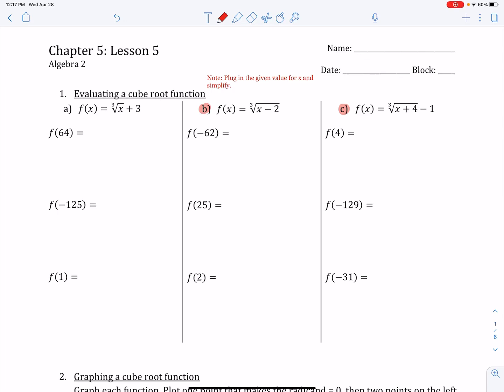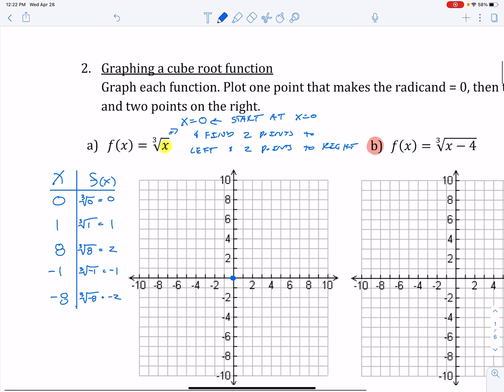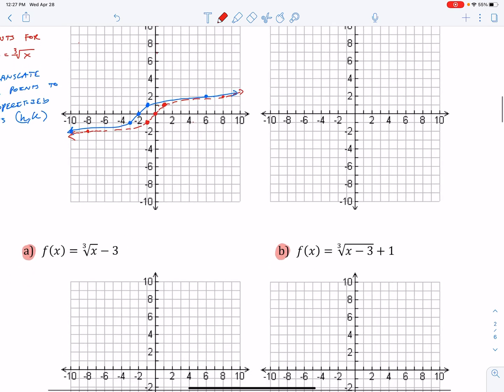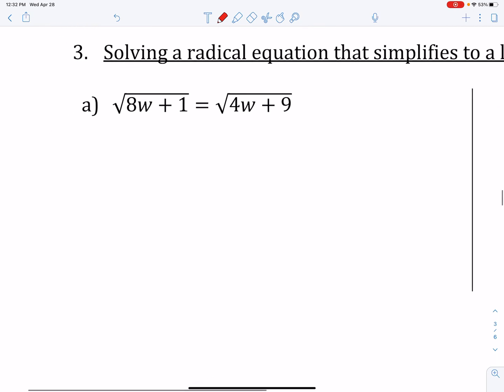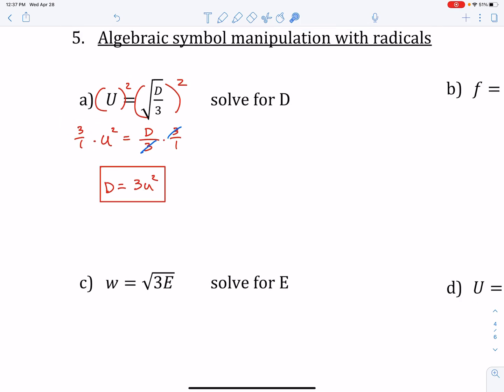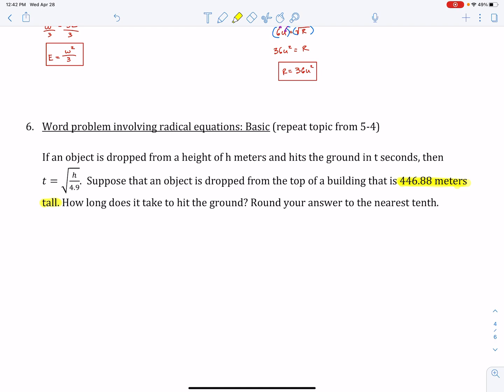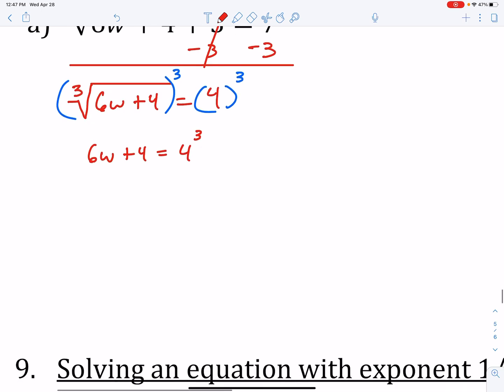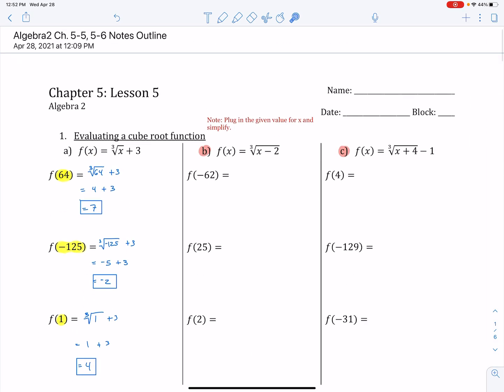Algebra 2 - Lesson 5.5 & 5.6